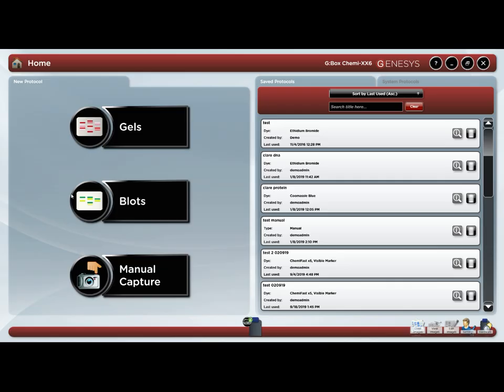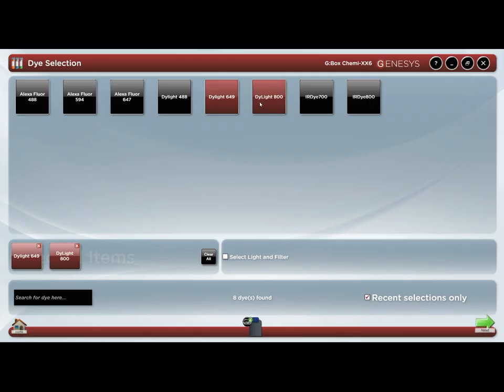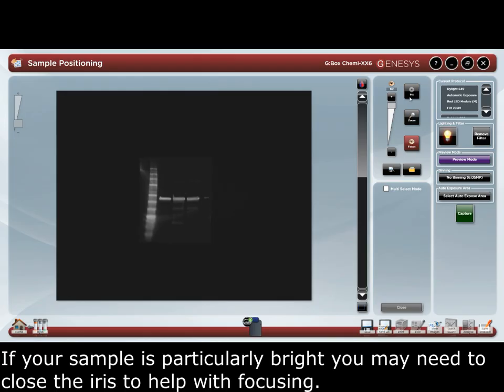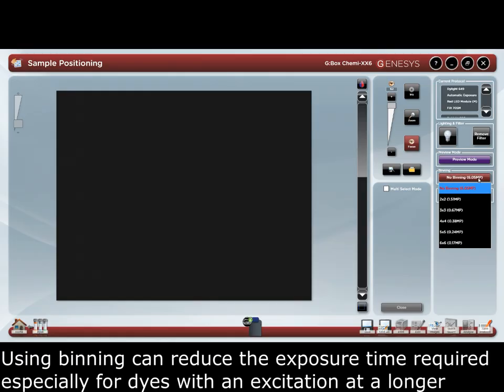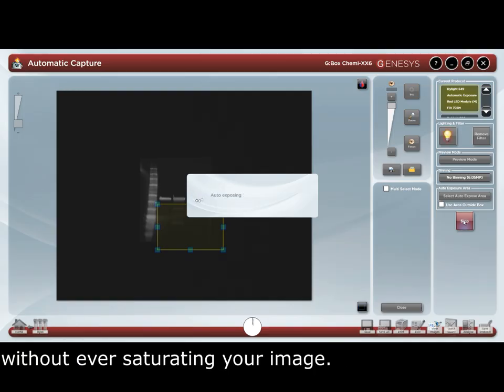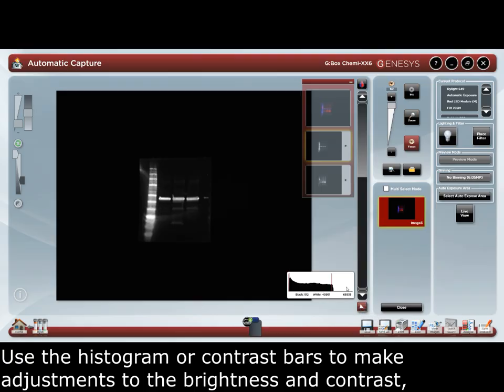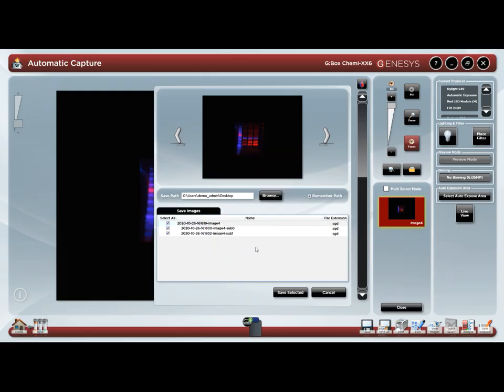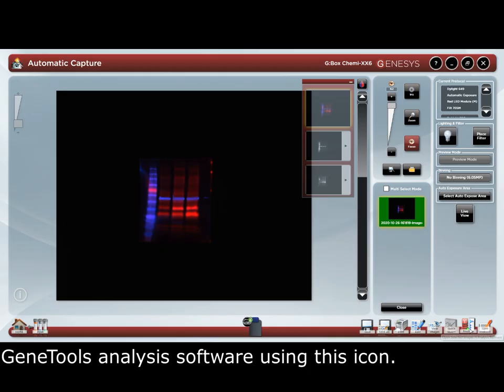How to Videos: Fluorescent multiplex gel blot